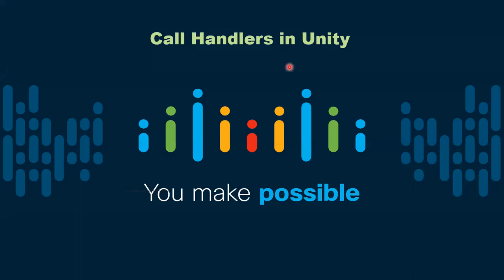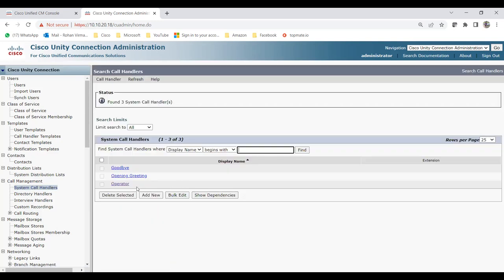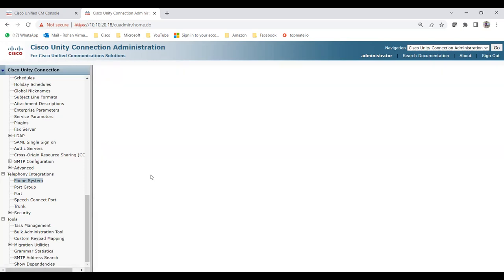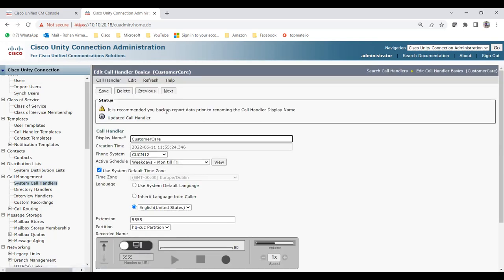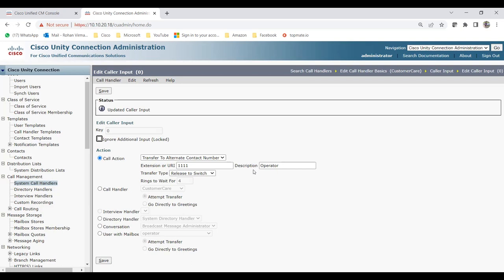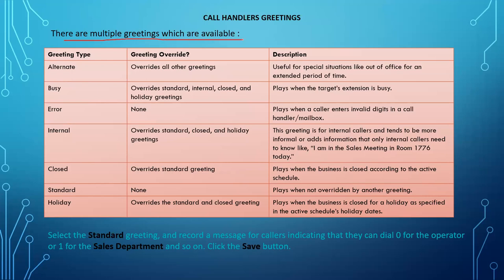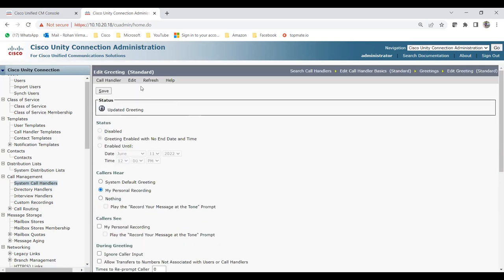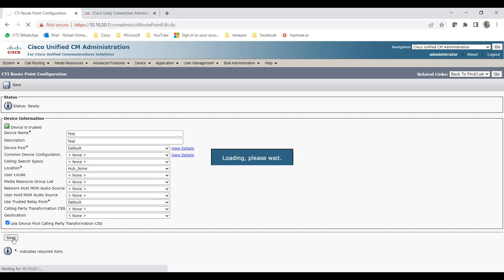Lec - 6 | Cisco Unity Connection Call Handlers - Everything in detail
This video is all about Call Handlers, You will learn Call handlers in detail after watching this video .